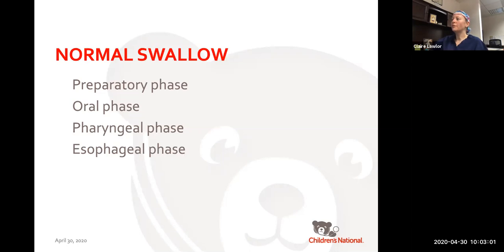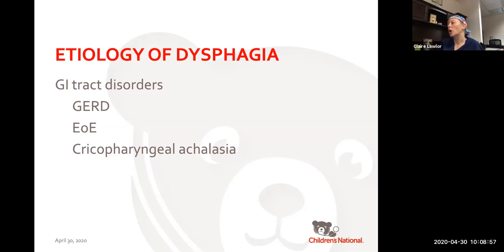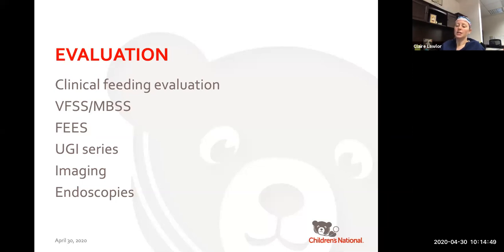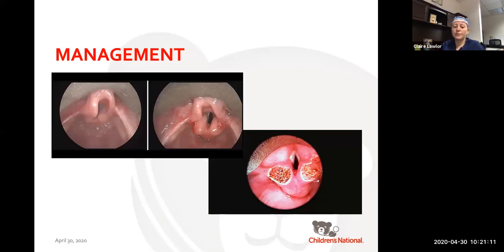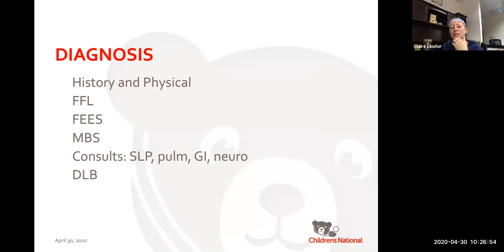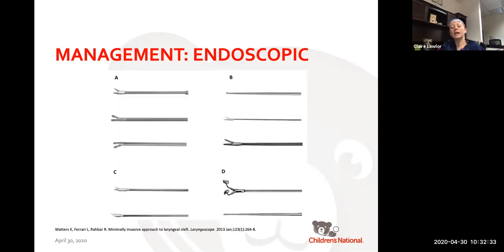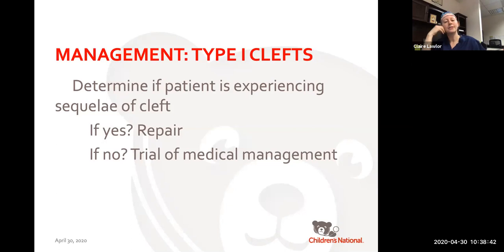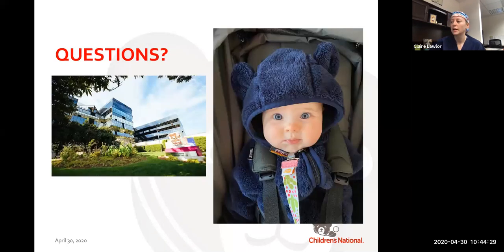Dysphagia and Laryngeal Cleft - Dr. Claire Lawlor